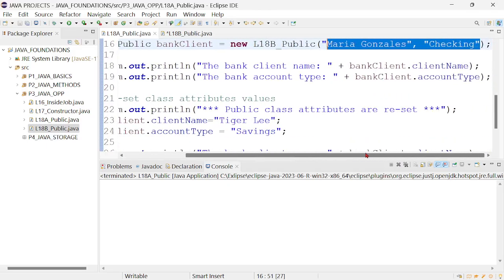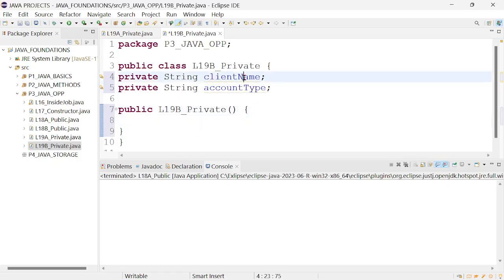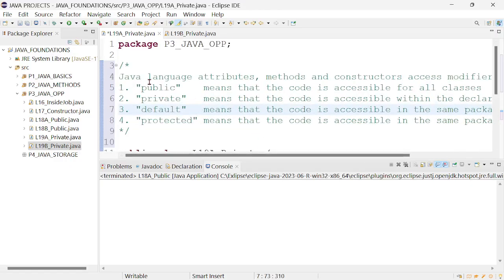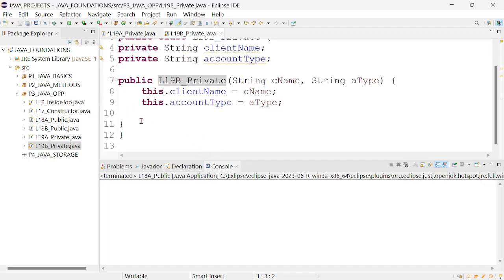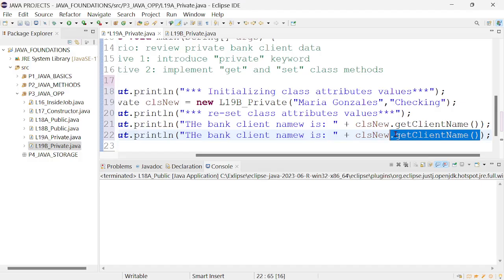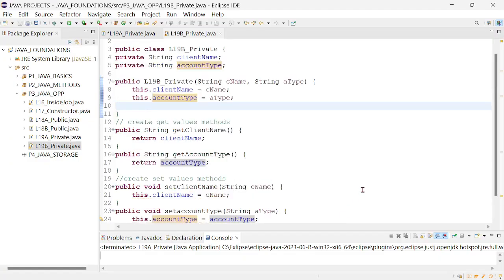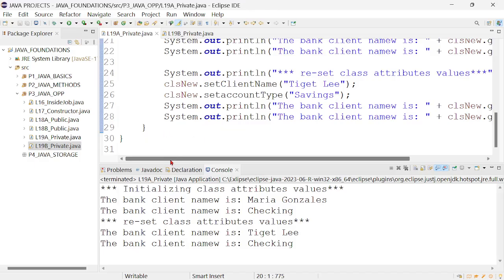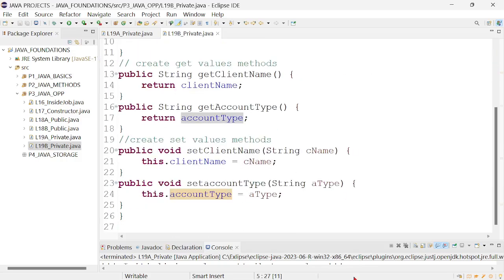JA20: adopt Java OOP Encapsulation using Private Access Modifies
Objective: lean how to use OOP private attributes access modifiers
Scenario: emulate bank ATM functionality using encapsulation